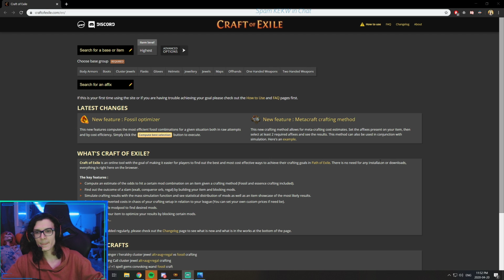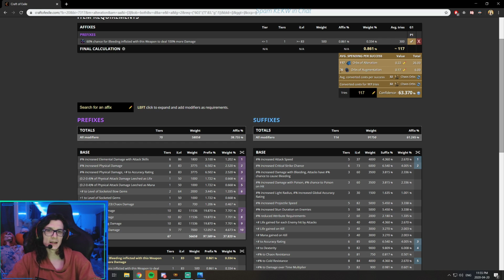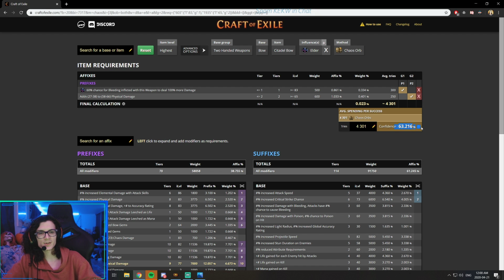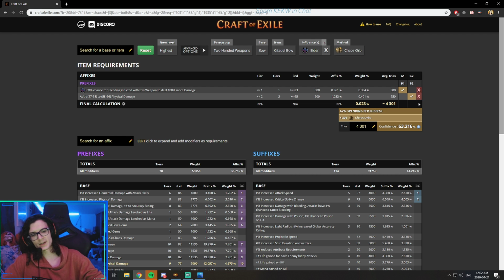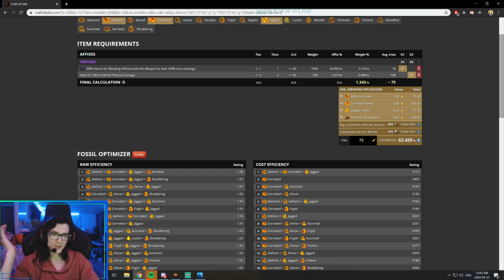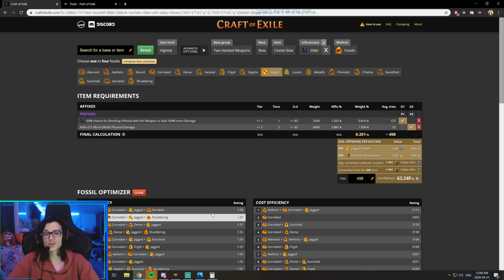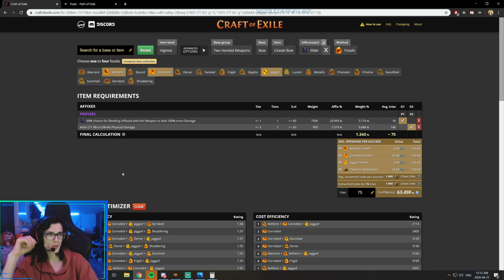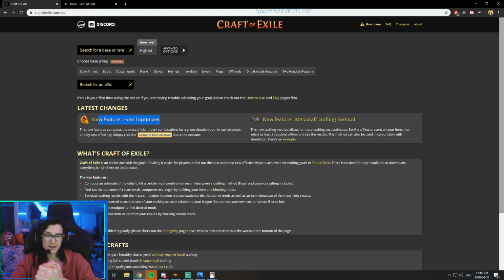THE NUMBERS, THE WHY AND THE HOW OF CRAFT OF EXILE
Hey guys, this is basically my video about Craft of Exile! This is basically how it works in terms of statistics and functionality, but the most important part is obviously  how you use the "automatic" fossil finder, which is the holy grail of crafting tools as both a newer player AND a veteran crafter!

Eddy, Emil, Jimmy, Hapless, Neko, Sean, Tim, Дмитрий, Drew Olow, KFish, Jason, Casticus, Mathias, Nicolas, Jared, Gikona & MrCoffee! As well as everyone else who has supported me in the past!